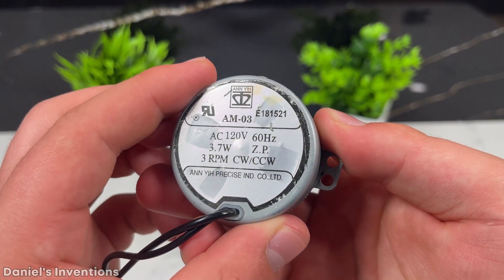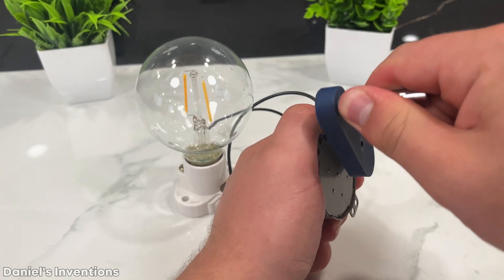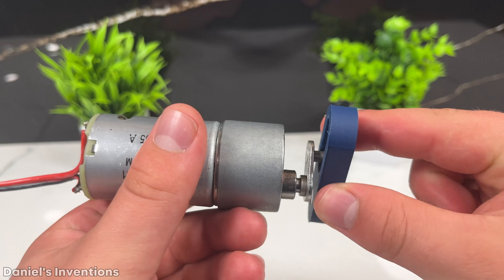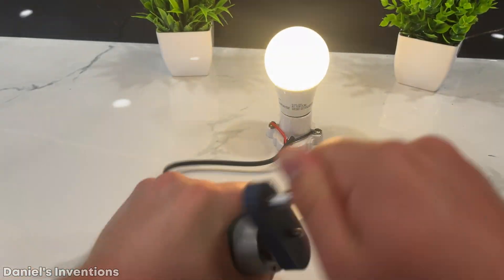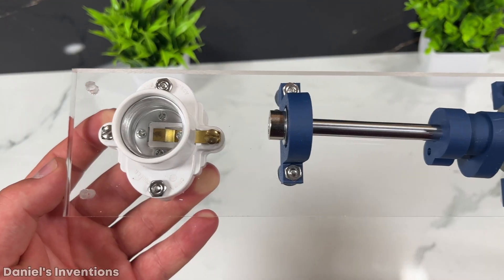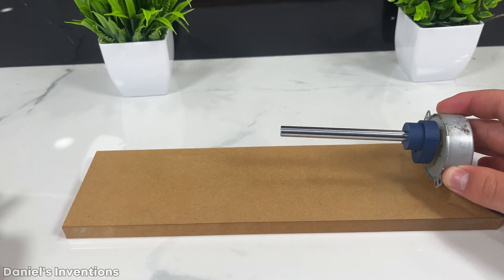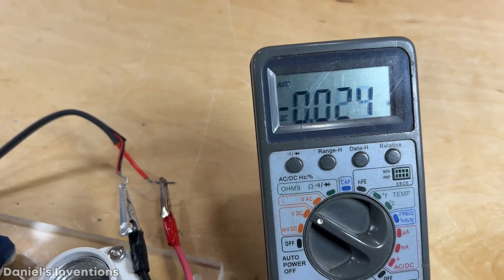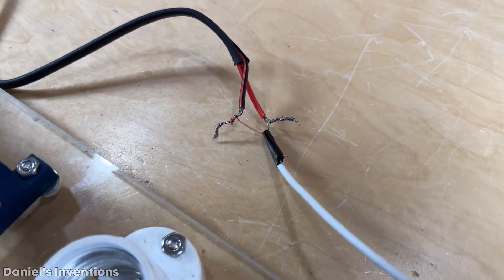Revolutionary New Energy Storage Technology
Revolutionary New Energy Storage Technology. While the sun is up and people are at work, solar panels can provide the power to lift heavy weights to a certain height, and then later after the sun sets and everyone comes home from work and the demand on energy is very high, the weights can be lowered back down to produce electricity for households.